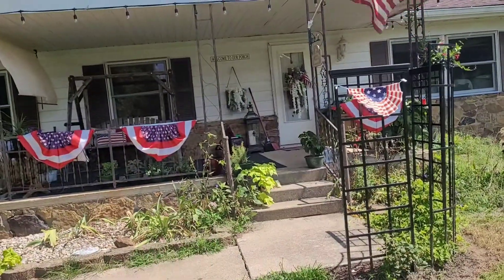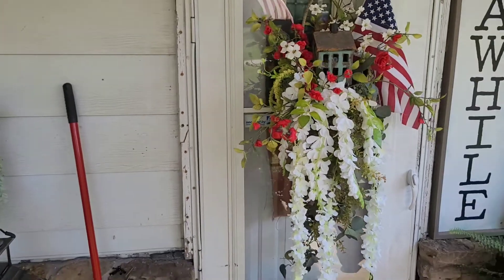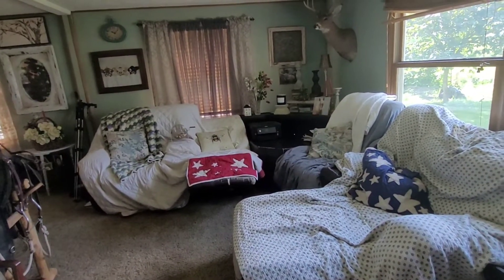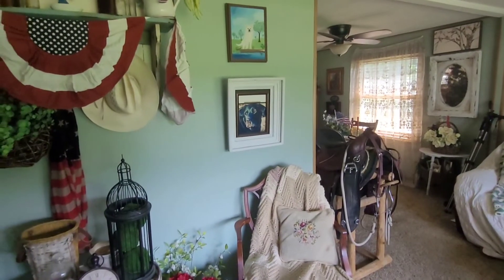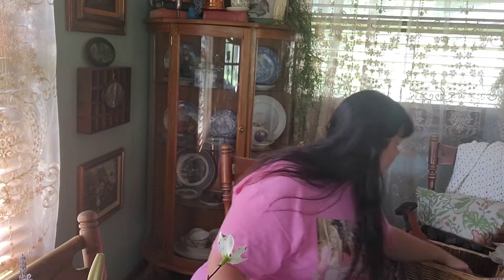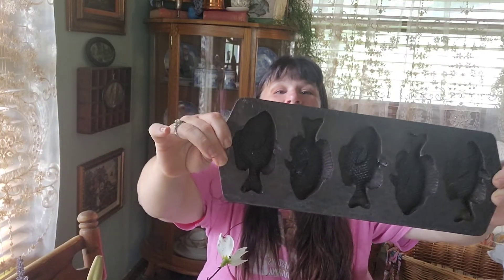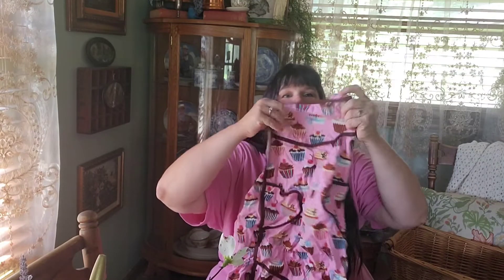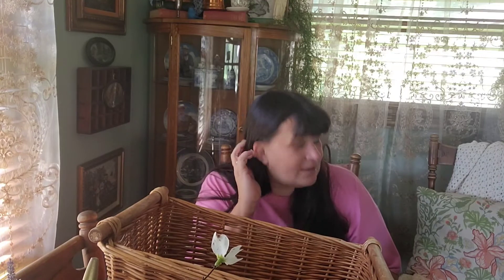Thrift haul from the Goodwill bins. Plus partial home tour.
Come over and see part of my home before we move. My porch is one of my favorite places on Earth.  Then sick around a bit for a Thrift haul.